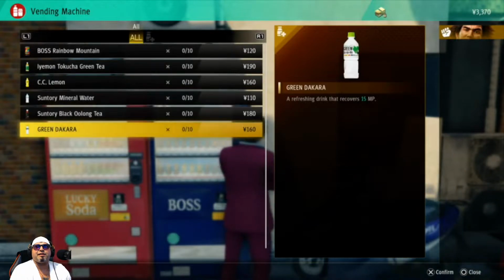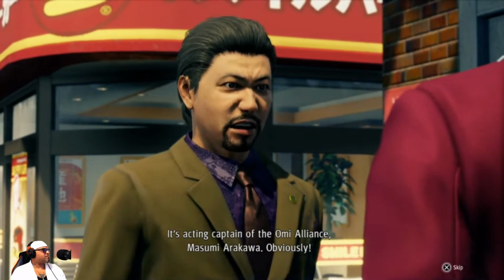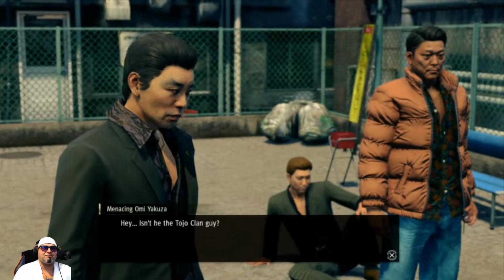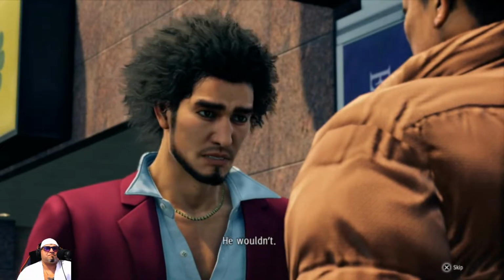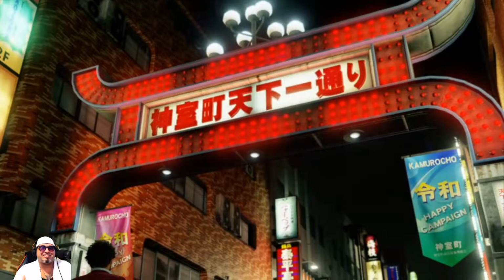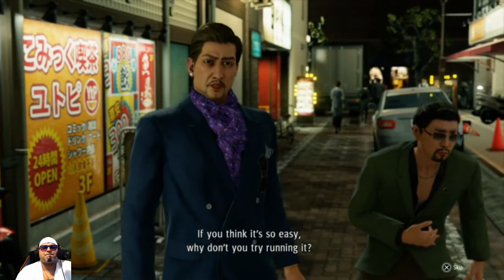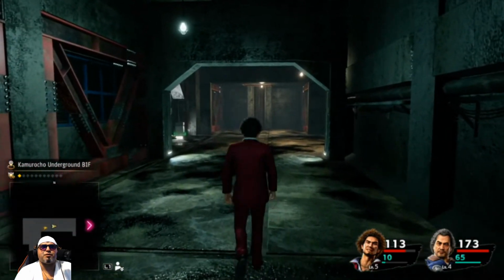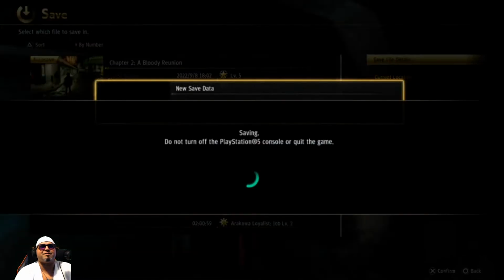Yakuza Like A Dragon Part 3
I am Foretrosake, We are gonna dive back into some more Yakuza. Hopefully today the mic and sound is all figured out. Please stop by and let me know what you think.